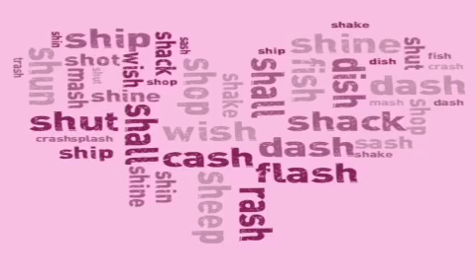Digraph of sh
Feb. Word Work 1